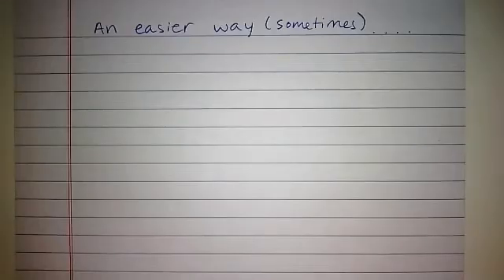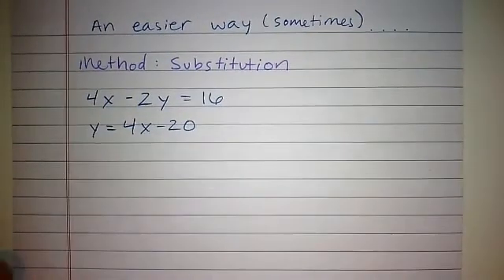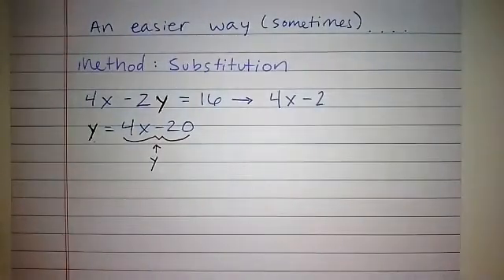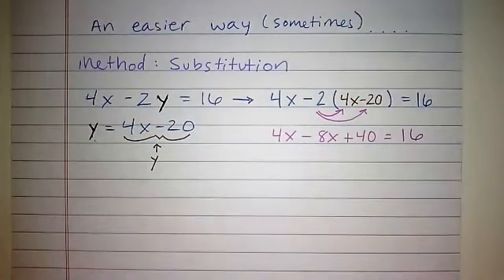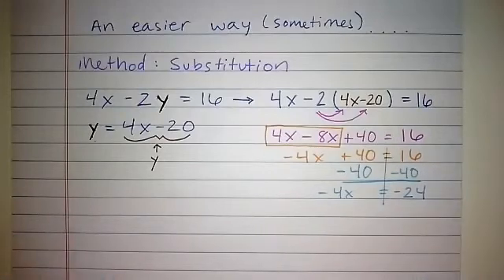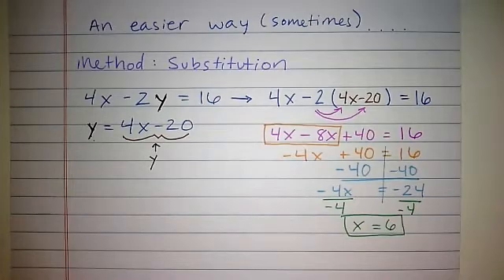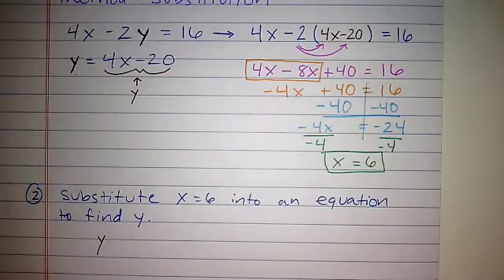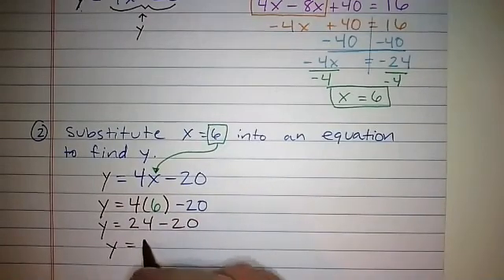Substitution Method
This video describes how substitution can be used to solve a system of equations.